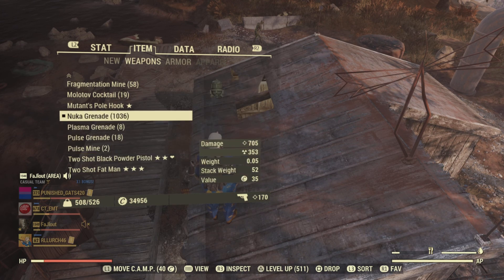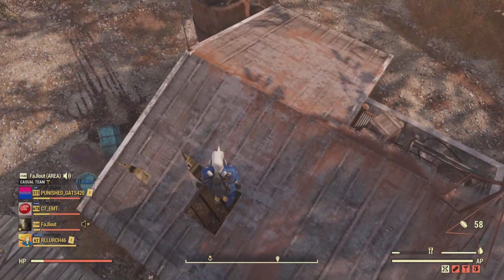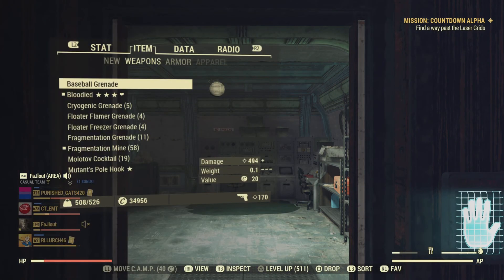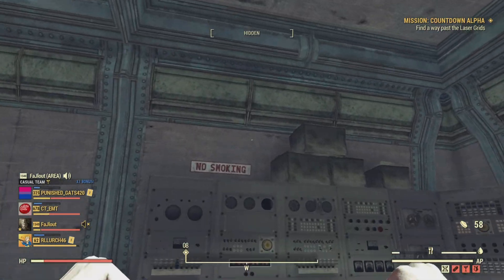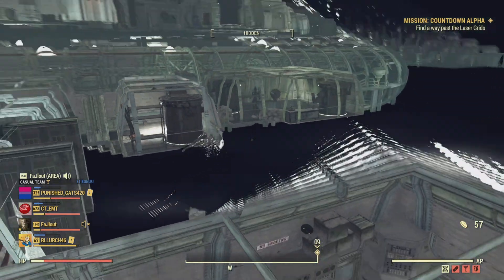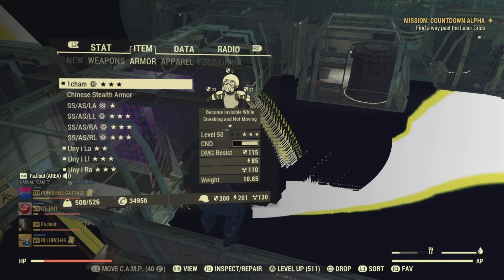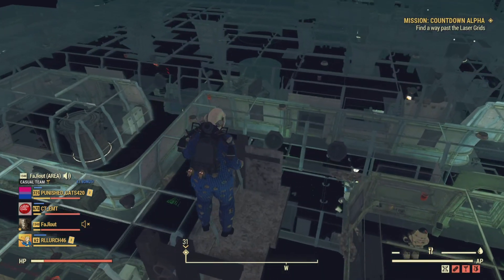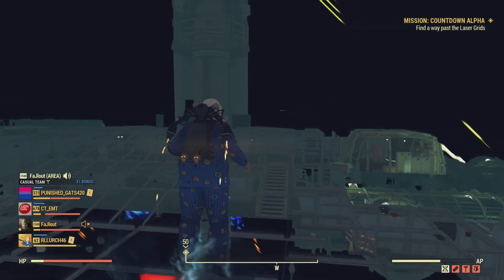Nuke Silo Speedrun Glitch | Fallout 76